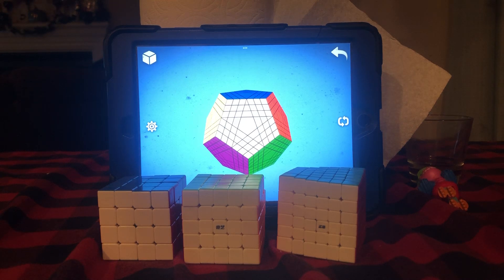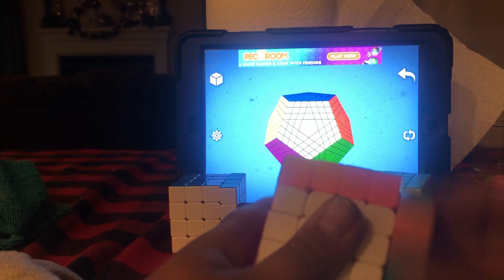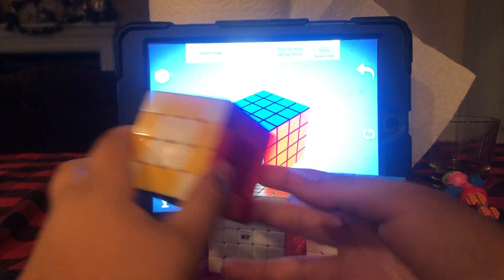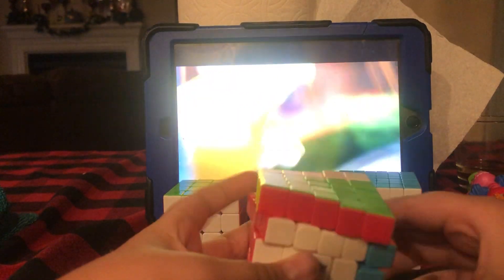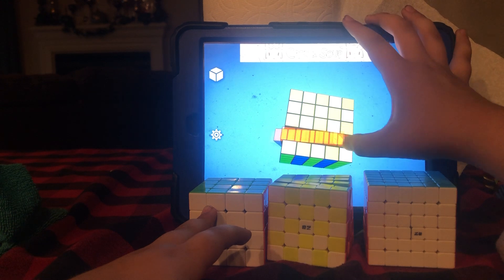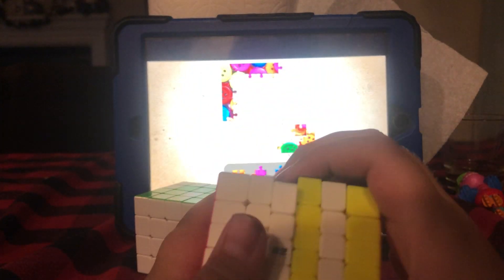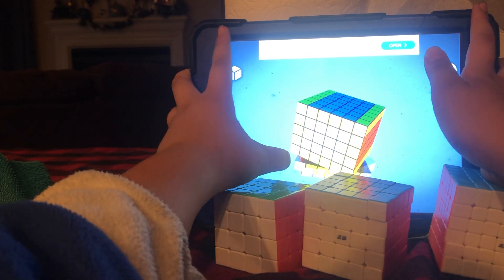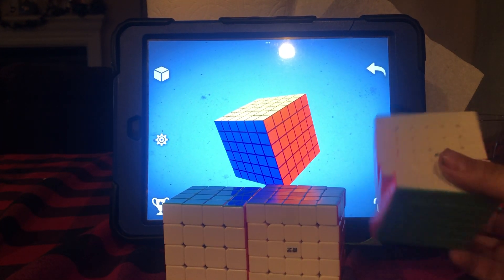Real Life Rubiks cubes VS Rubiks cubes on mobile devices episode 2￼